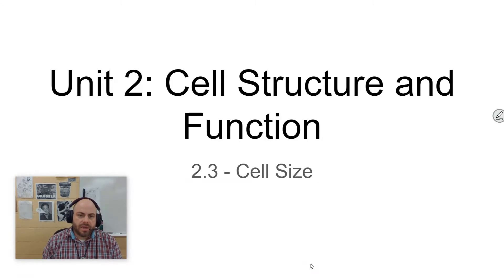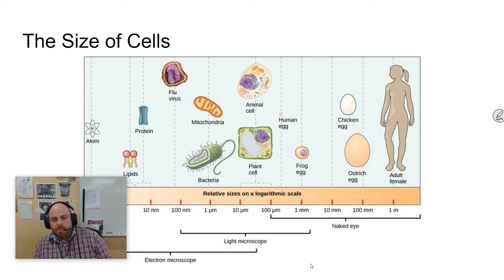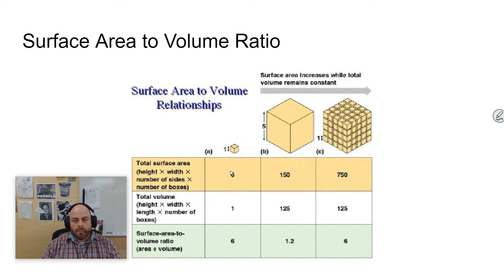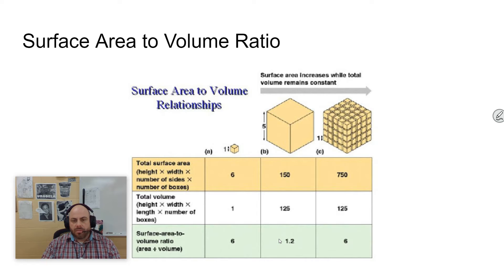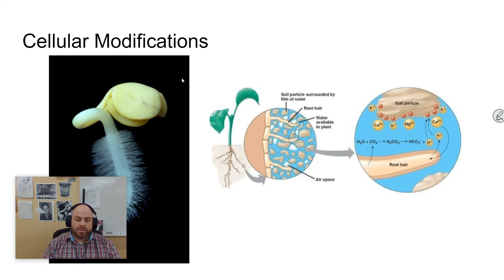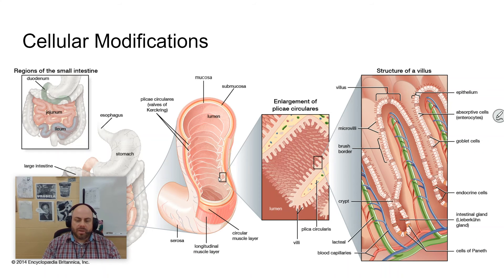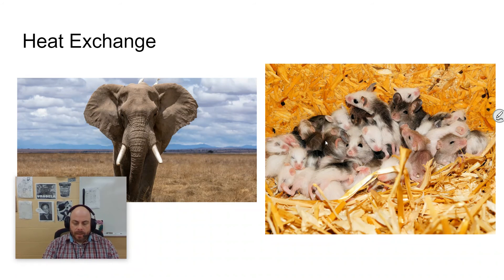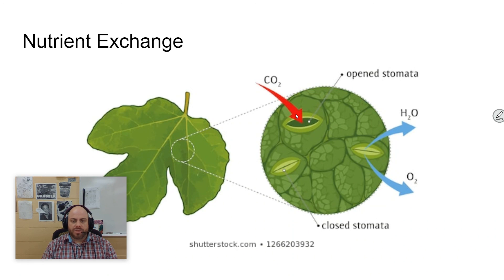AP Bio Unit 2 - 2.3 - Cell Size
In this segment, we explore the critical concept of surface area-to-volume ratios and their profound impact on the ability of biological systems to interact with their environment, exchange resources, eliminate waste products, and manage thermal energy.

a. Surface area-to-volume ratios play a pivotal role in dictating the size and shape of cells. Smaller cells tend to have higher surface area-to-volume ratios, which enable them to efficiently exchange materials with their surroundings.

b. As cells increase in volume, their relative surface area decreases, leading to an increased demand for internal resources to support the cell's functions.

c. Complex cellular structures, such as membrane folds, are essential adaptations that allow cells to effectively exchange materials with their environment, even as they grow in size and complexity.

d. In the context of organisms, as they increase in size, their surface area-to-volume ratio decreases, impacting properties like the rate of heat exchange with the environment. Organisms have evolved ingenious strategies, including specialized exchange surfaces, to acquire nutrients and release waste molecules efficiently.

Understanding these principles is fundamental to appreciating how cells and organisms have evolved to optimize their interactions with the environment and maintain essential life processes.